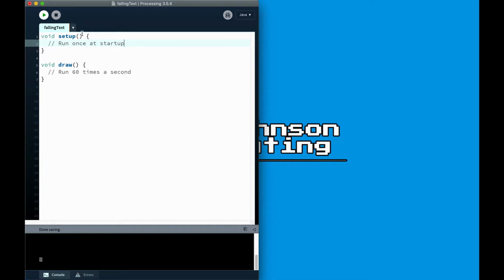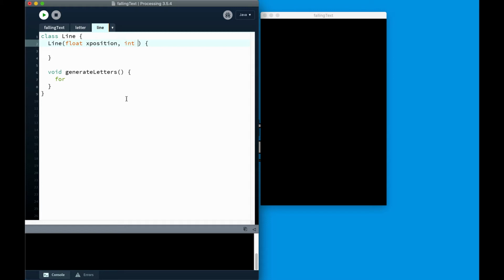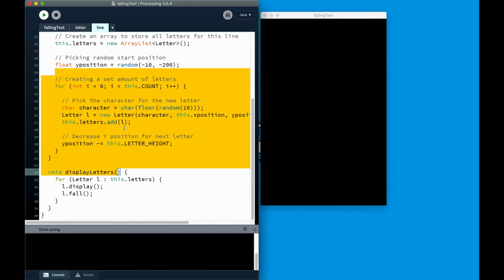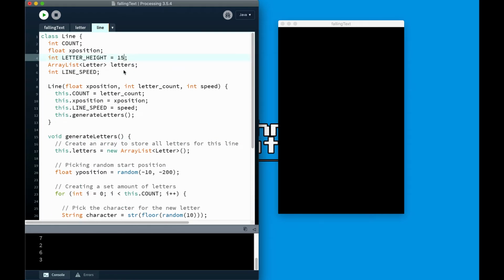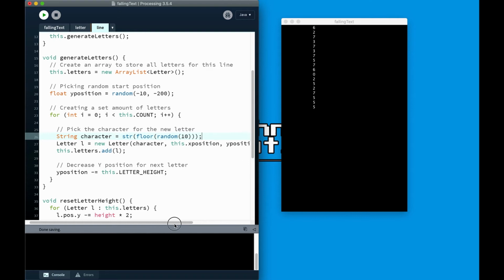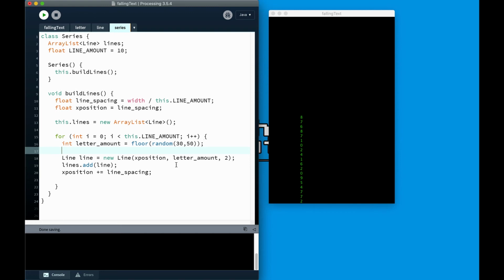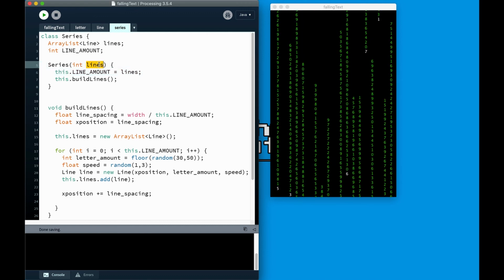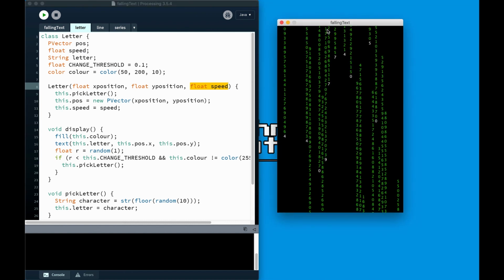Creating a Falling Text Animation in Processing